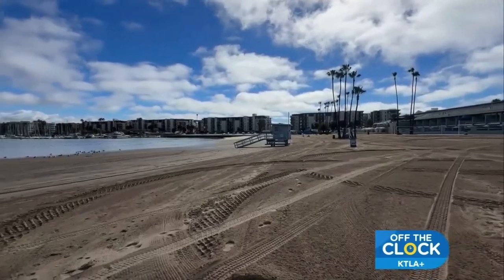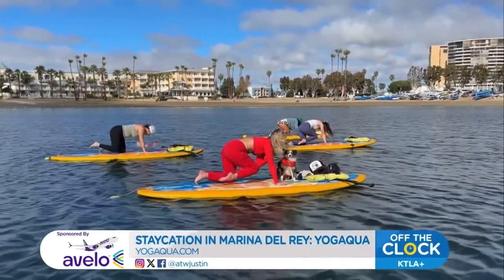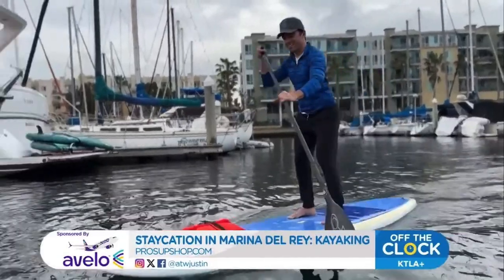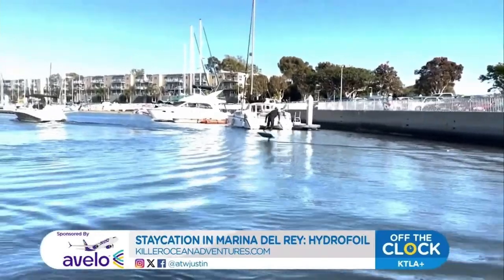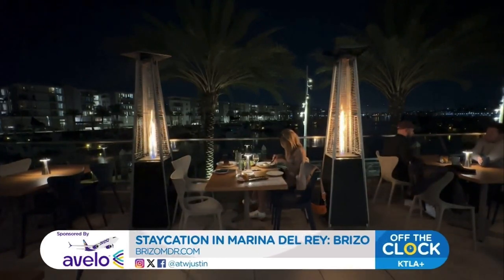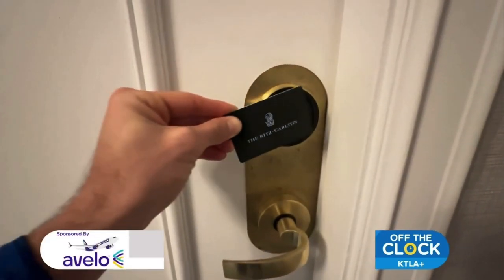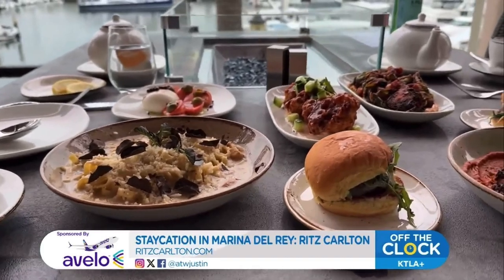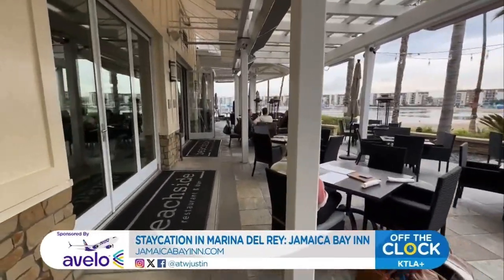Marina del Rey Adventure Guide: Sailing, Yoga, and More! | KTLA | Justin Walter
Welcome to Marina del Rey, the ultimate coastal paradise! Get ready to embark on a journey filled with adventure and relaxation. Learn to sail with Blue Pacific Yachting, find your zen with paddleboard yoga at Yogaqua, or explore the waters on a kayak or SUP with Pro SUP Shop.

Indulge in a luxurious staycation at the Ritz-Carlton or enjoy waterfront brunch at Beachside MDR and Jamaica Bay Inn. For ultimate relaxation, chill at Marina del Rey Hotel or Salt MDR. And don't forget to savor the fresh seafood delights at Brizo Marina del Rey.

With so much to offer, Marina del Rey is your perfect California escape. Start planning your trip today! 🌴⛵️